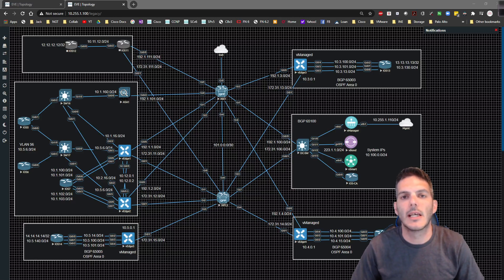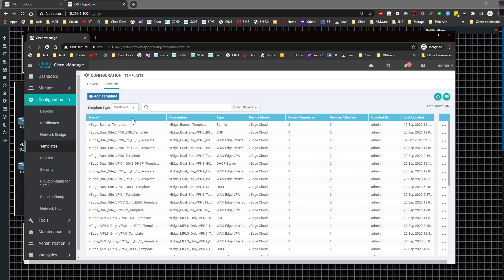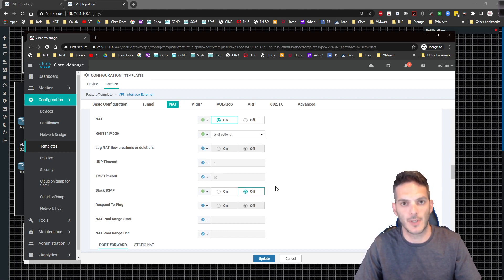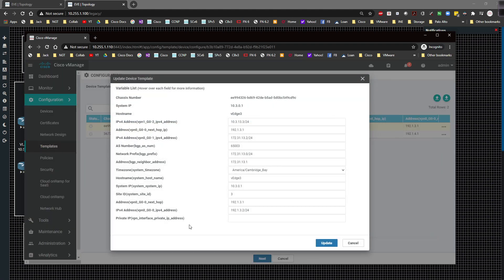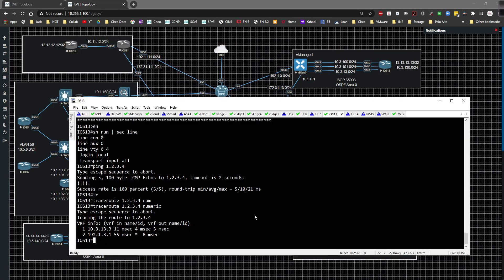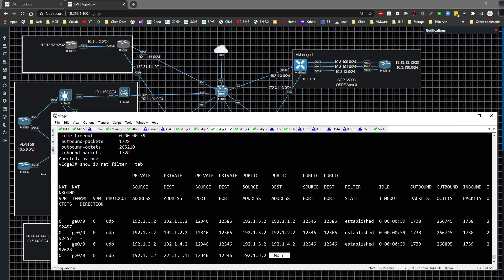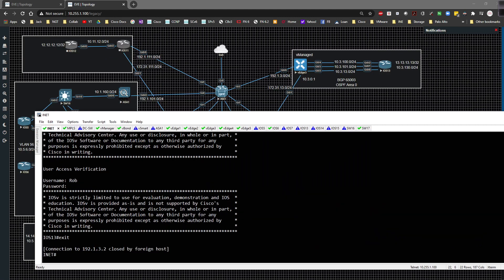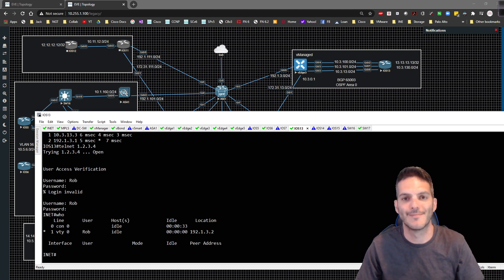Cisco SD-WAN 020 - Service VPN1 NAT Static PAT Port Address Translation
In this video, we will look at PAT or Port Address Translation.